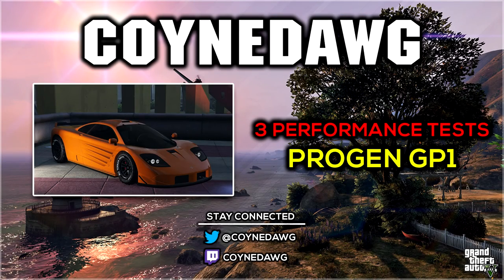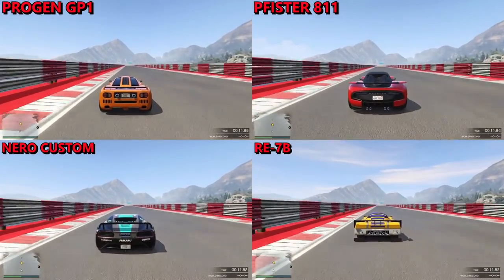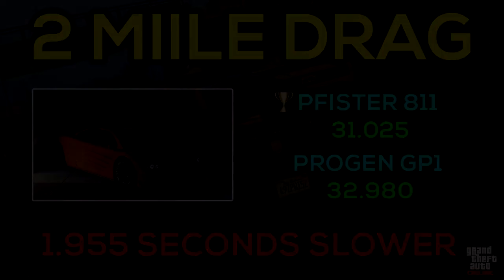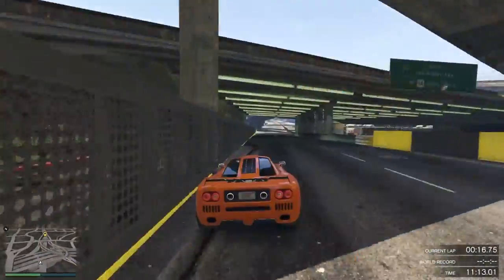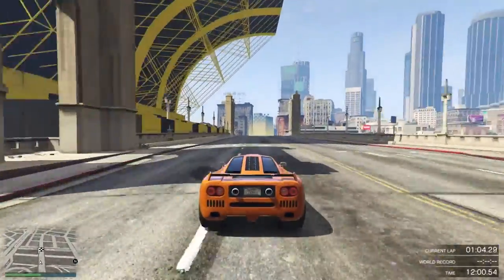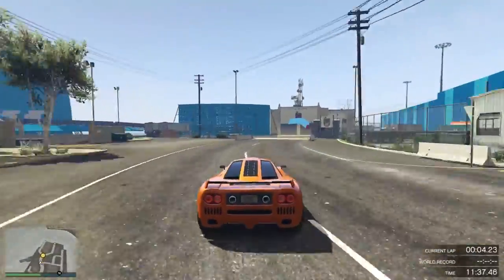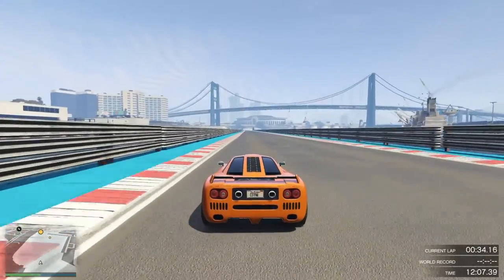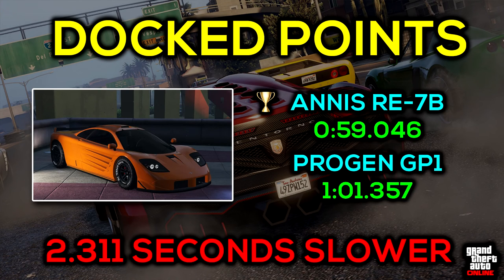Three Progen GP1 Performance Tests! - GTA Car Testing Series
Video containing 3 tests of performance for the Progen GP1.

All vehicles tested are fully upgraded unless otherwise stated - This includes 100% Armor, Race Brakes, Level 4 Engine Tune, Sports Suspension, Race Transmission, Turbo Tuning, Custom Offroad Tyres and a Spoiler where applicable - Testing is completed on PC running at a steady 60fps.

There is no set number of laps that will be completed on the circuits, I will keep doing laps until I feel that I have done the best I can possibly do with my current skill level, this can sometimes be over 50 laps - There will be no Kerb Boosting other than where kerbs fall on the natural racing line of the race track, no short shifting or other tricks to increase laptime.

Please note that I am just your average GTA Racer I am by no means a pro, nor do I wish to be seen as one - the testing is accurate to the best of my own ability.

Full Credit to KangeeRedwood for the 2 circuits used.

Tests carried out in this video are:

2 Mile Acceleration Test - Created by CoyneDawg (My Creator skills can just about manage a straight line and some checkpoints)

Each vehicle will be run down this 2 mile track 3 times to allow for reaction time and the best time taken as the one recorded, this test is designed to show you how you might expect the car to perform on long highway races where Acceleration and Top Speed are the most important statistics for your vehicle.

Bridging the Gap - Created by KangeeRedwood (Layout designed by me, Kangee made it because I am rubbish with the Creator)

This track is a test of a vehicle on your typical bumpy street circuit in Los Santos, this track contains alot of slow-medium speed corners and provides a good test of a cars performance over a typical street circuit.

Docked Points - Created by KangeeRedwood (Layout designed by me, Kangee made it because I am rubbish with the Creator)

This track is a test of a vehicle on a smooth circuit typically found on most circuits made with stunt pieces, this track contains alot of medium-high speed cornering and provides a good test of a cars performance over a typical track made with stunt pieces.